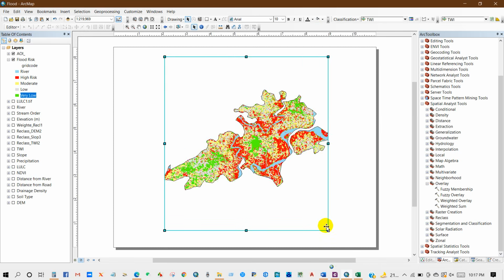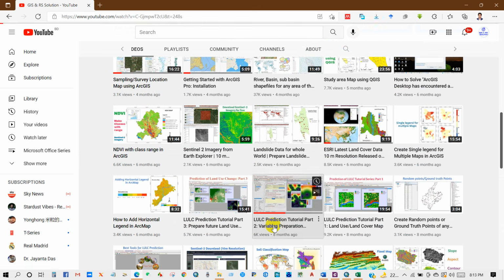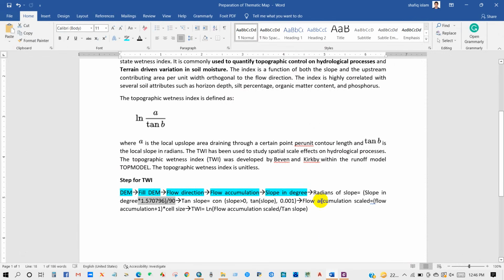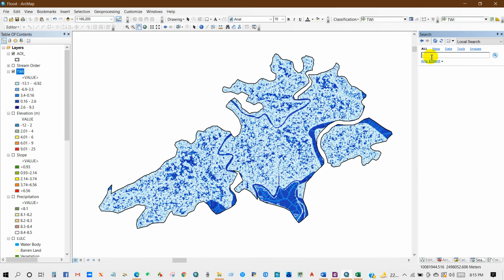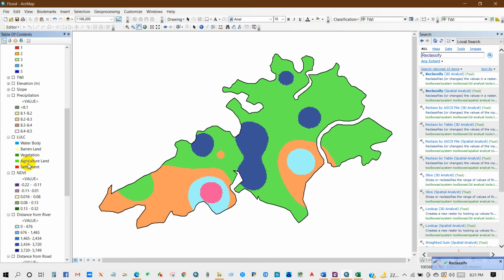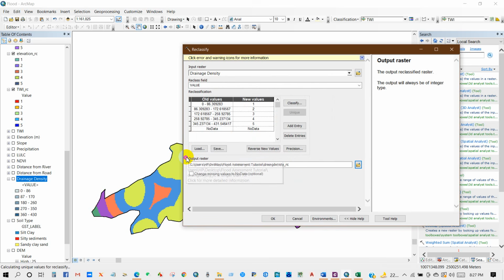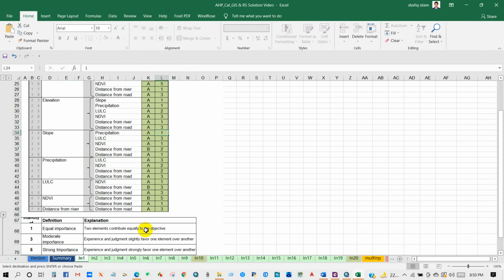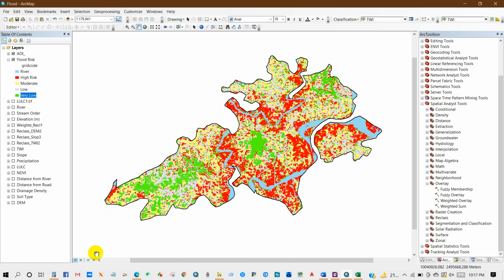Flood Susceptibility Mapping using GIS-AHP Multi‐criteria Analysis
Hello viewers, welcome back in a brand-new video in GIS and RS Solution YouTube channel. Hope you are doing very great. Today’s tutorial is very important for you. I had received many requests to make a video on Flood susceptibility mapping. So, finally I have explained and showed you how you can perform flood susceptibility mapping using ArcGIS and AHP multi criteria analysis of flood causative factor.